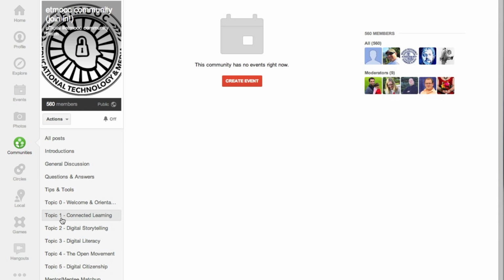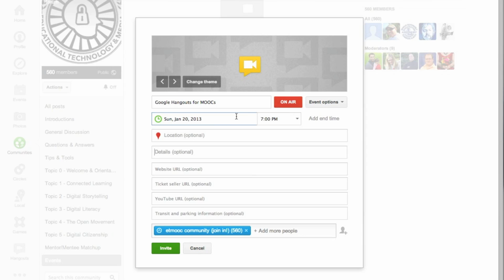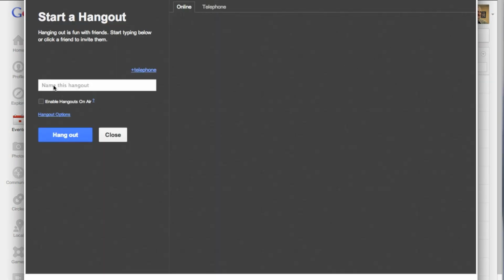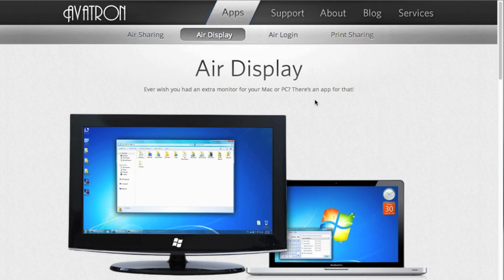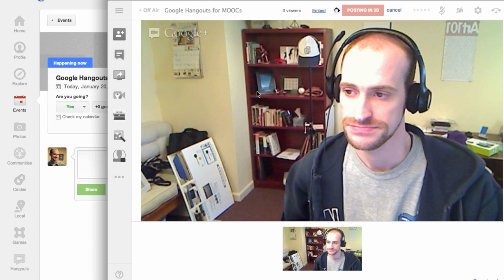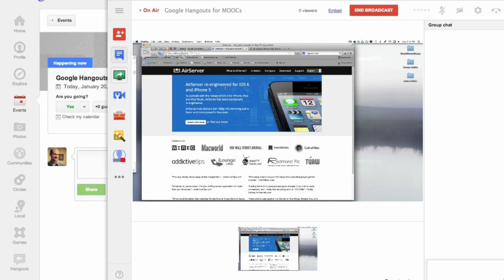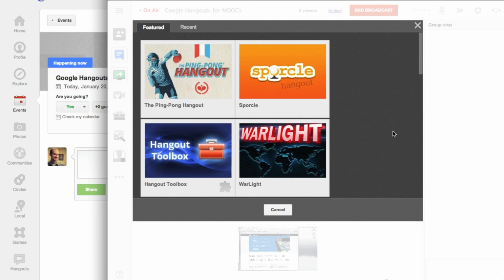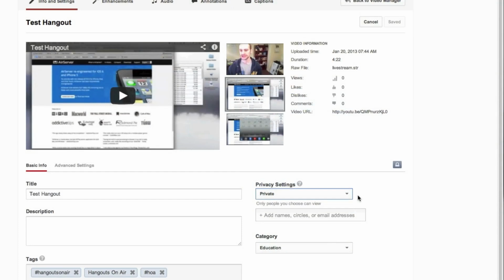Google Hangouts for MOOCs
How to make the most of Google+ Hangouts for use with MOOCs. Discuss posting to Google + Community, On Air, Multiple displays, Air Display, AirServer, Hangout Apps.